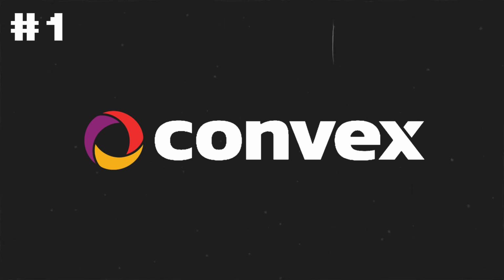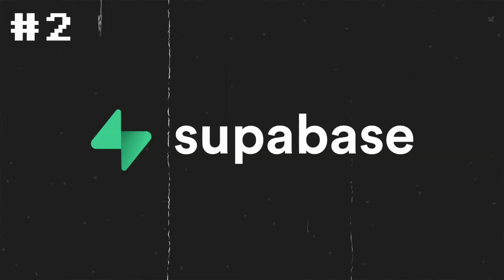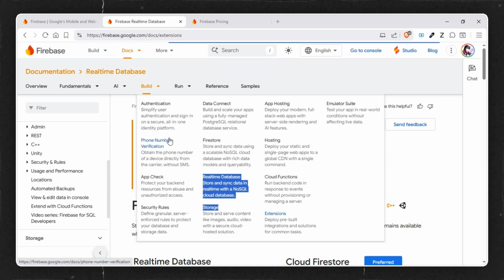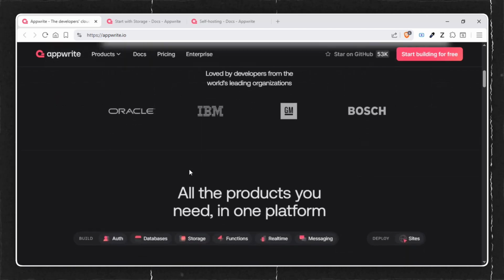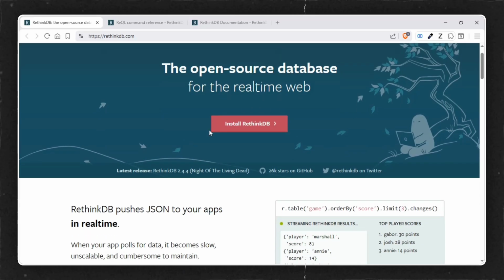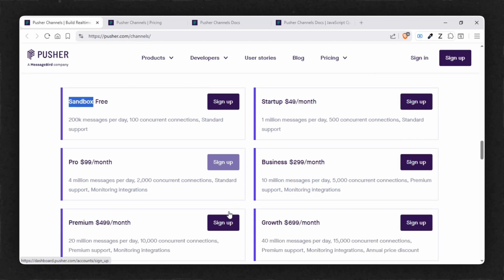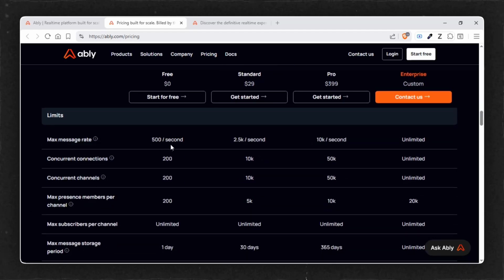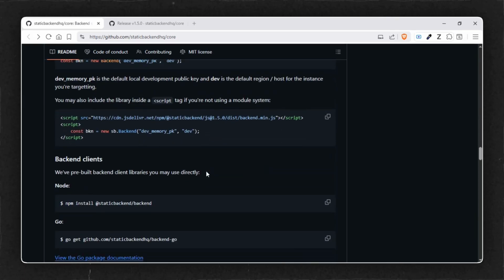10 Free Realtime Databases You Should Know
Looking for the best realtime databases you need to know?

In this video, we explore 10 top free realtime databases that work seamlessly with React, Next.js, TypeScript, mobile apps, and more. Perfect for instant updates, chat apps, and live collaboration without breaking the bank. Find the right database for your projects today!